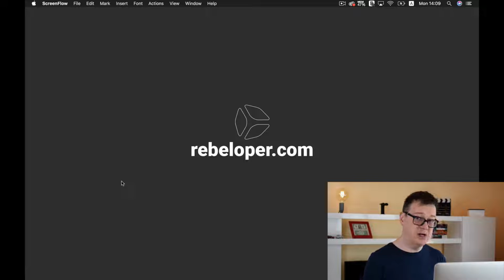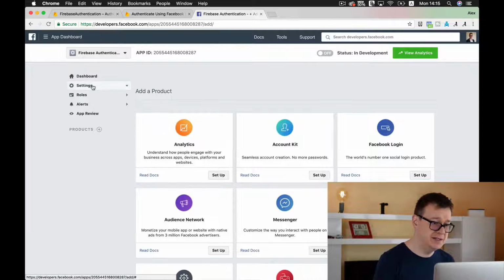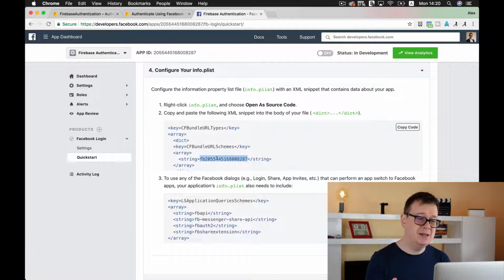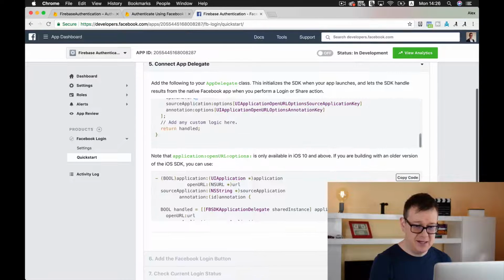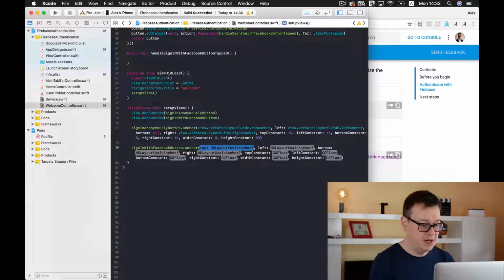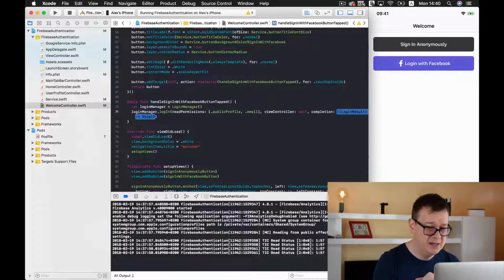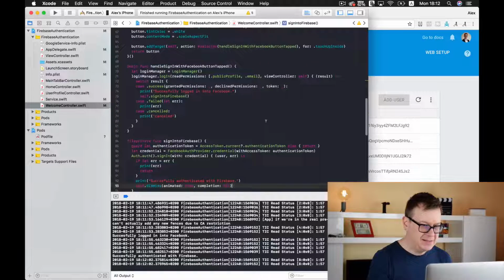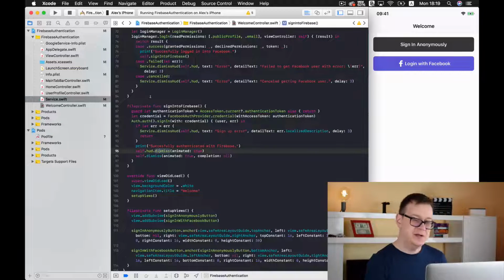Facebook Login Swift - Firebase Authentication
Want to learn facebook login in swift? Are you trying to learn sign up with facebook or firebase social login? Are you looking for a good Firebase Authentication or facebook login ios swift tutorial? Then you are in the right place because this firebase facebook login swift video is perfect for you!
In this  signin with facebook episode I’ll guide you through facebook integration in swift, swift facebook sdk, social login, facebook login button and facebook auth. This is a step by step tutorial on facebook for developers and firebase. We will create a custom button for facebook login, Fbsdkloginbutton,  facebook sdk github or facebook github, install facebook sdk and use facebook accesstoken. You need to learn facebook integration! In this facebook login tutorial you will find firebase facebook swift example code that you can use to Sign In with Facebook and Firebase. Firebase Authentication in Swift 5 at it’s best! So if you’re looking for a facebook login swift code snippet,  facebook sdk for ios and video tutorial on how to use it than keep on watching!
Let's dive into this firebase episode by Rebeloper!